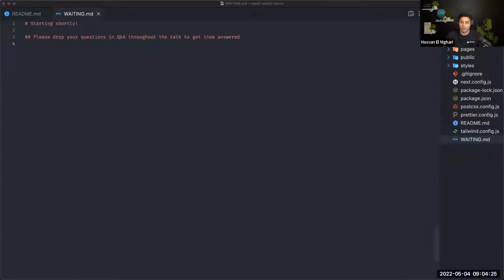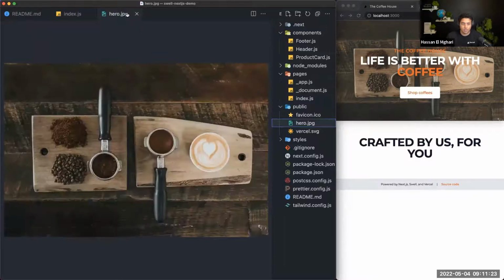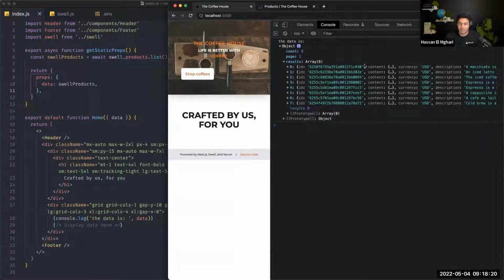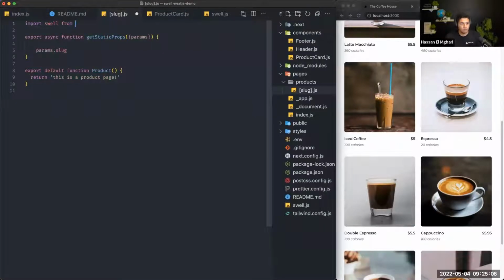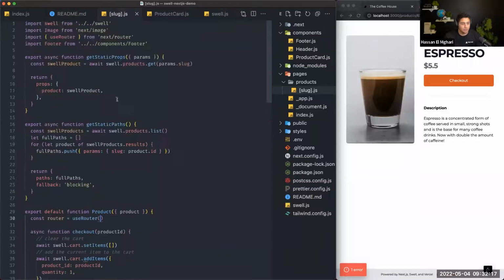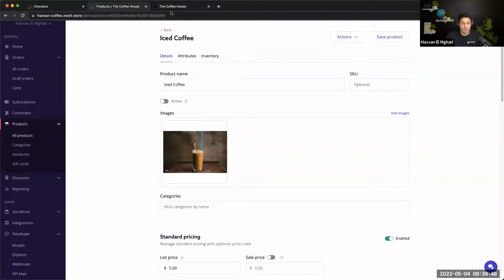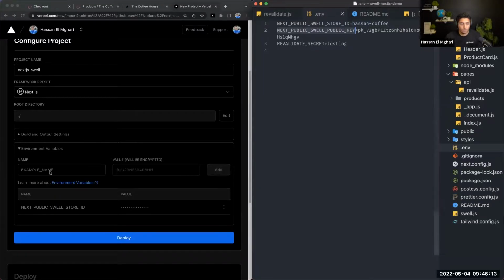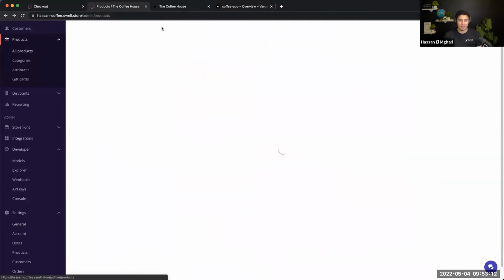Deploying an ecommerce storefront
You’ll learn how to develop fast, reliable, and scalable ecommerce stores from scratch using Next.js, Swell, and Vercel during a live coding session with Hassan El Mghari,  Vercel Developer Advocate!

Tune in to:
◆ Watch Hassan code a working headless ecommerce store live
◆ Get an overview of Next.js data fetching techniques and their tradeoffs
◆ Experience how on-demand ISR enables great user and developer experiences
◆ Learn how to deploy your store quickly on Vercel

0:00 — Intro to Next.js and Swell
3:50 — Starter code walkthrough
9:24 — Connecting Swell to our app
17:26 — Build Individual Product page
29:33 — Going through the checkout flow
32:12 — Data Fetching techniques in Next.js
38:33 — On-demand ISR
42:05 — Deploy to Vercel
43:03 — On-demand ISR (continued)
49:48 — Conclusion